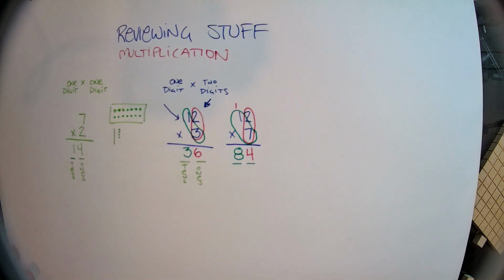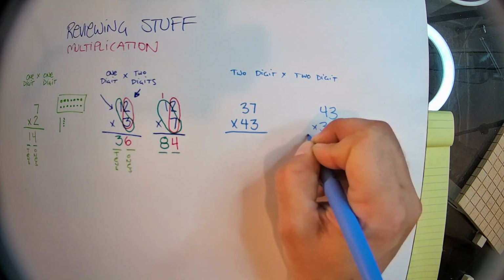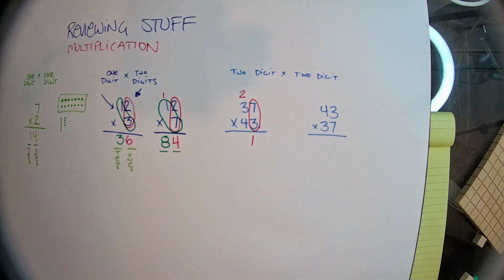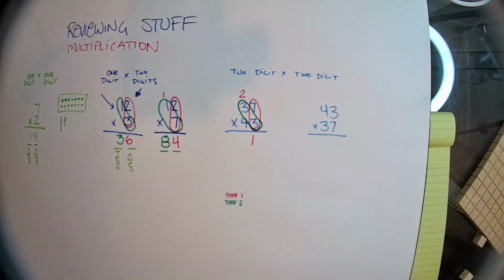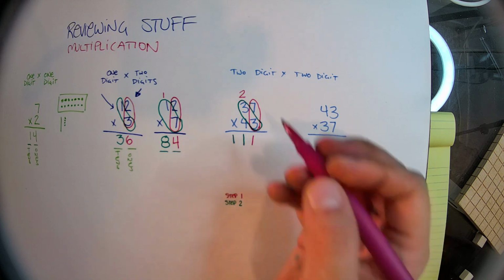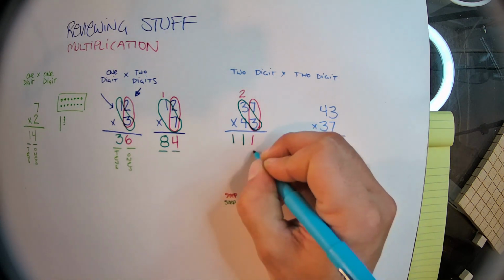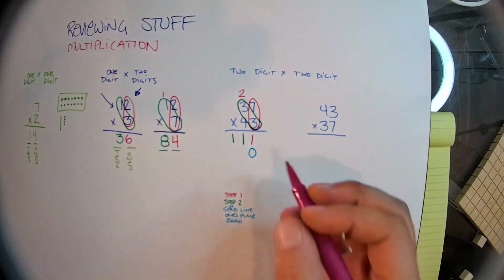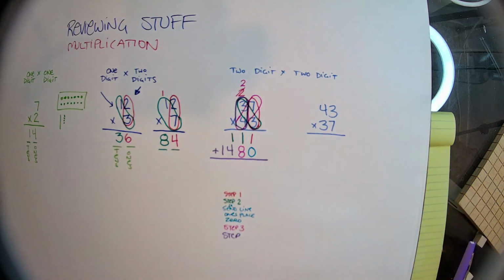REVIEWING STUFF: MULTIPLICATION (two-digit by two-digit pt.1)